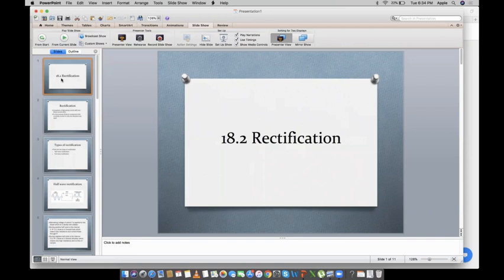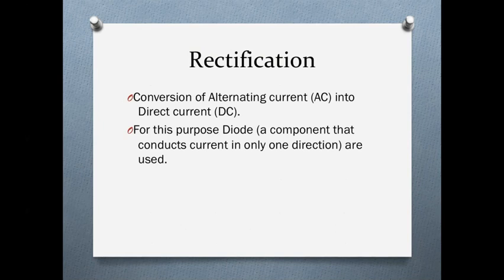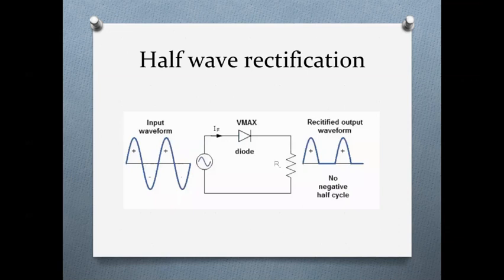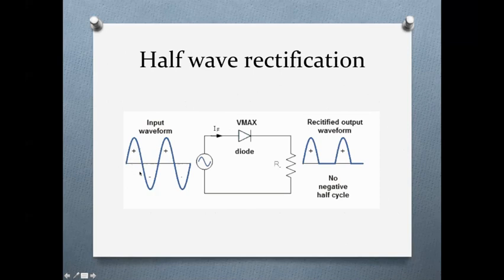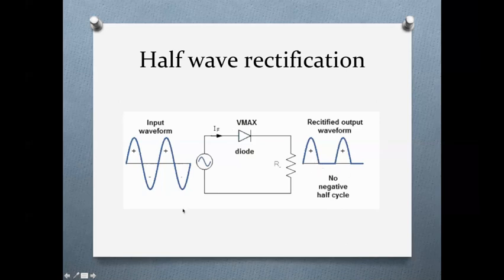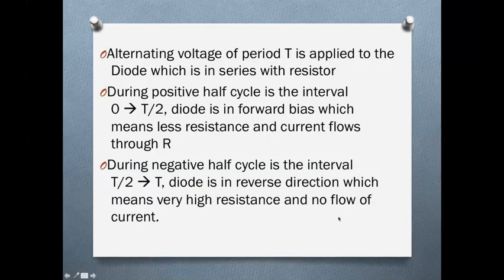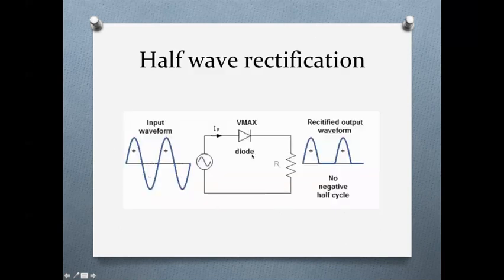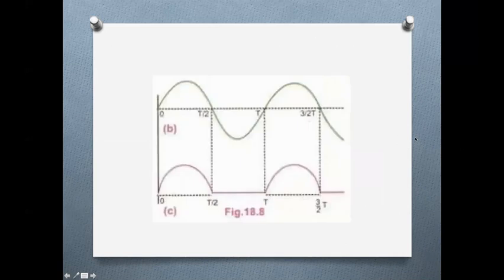Lecture # 1 Half Wave Rectification| by Miss Samra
Rectification
difference between AC and DC currents
Purpose of pn junction Diode
Half Wave Rectification circuit